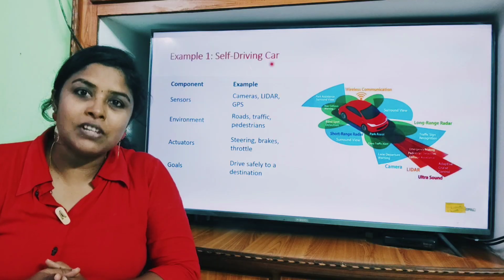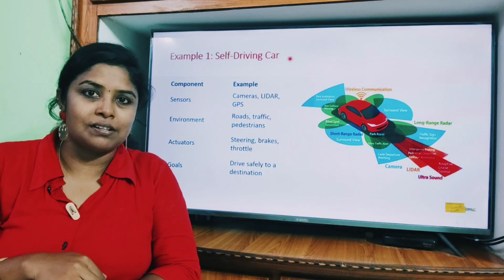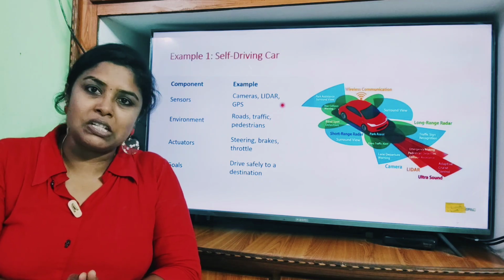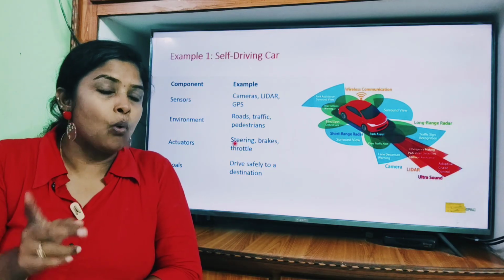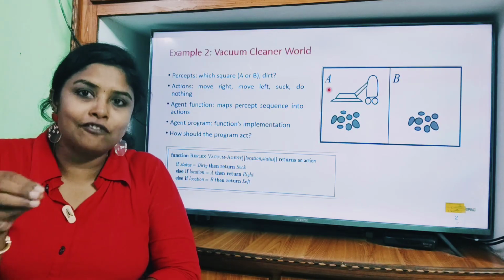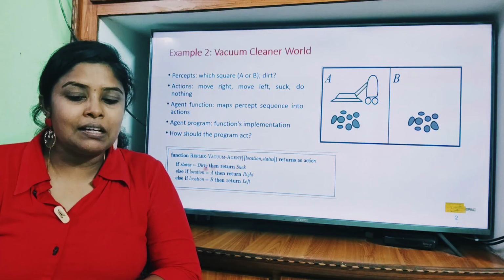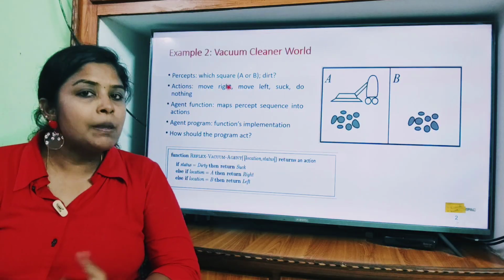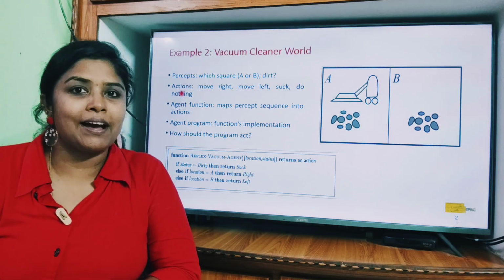Lec - 07 | Examples of AI AGENTS | AI WORLD FOR YOU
In Lecture 7 of "AI World for You", we break down how AI agents work in real-world systems like Robo Vacuum Cleaners and Self-Driving Cars. Learn how sensors, actuators, percepts, environments, and agent behaviors come together to create intelligent machines!